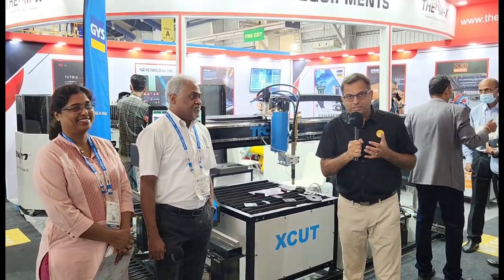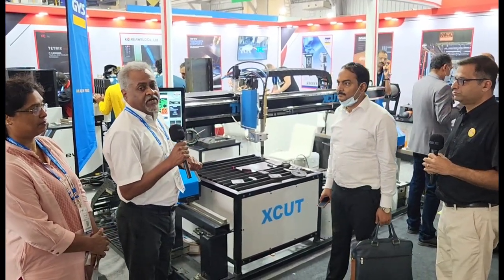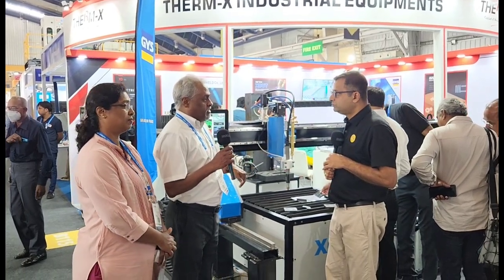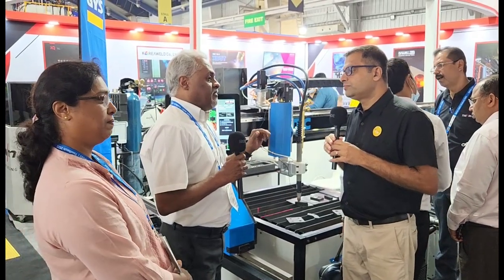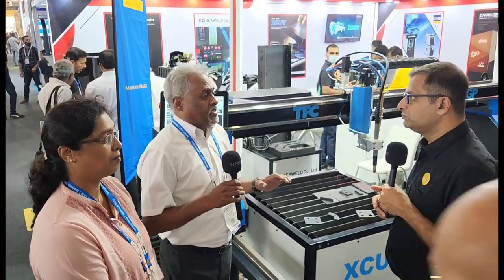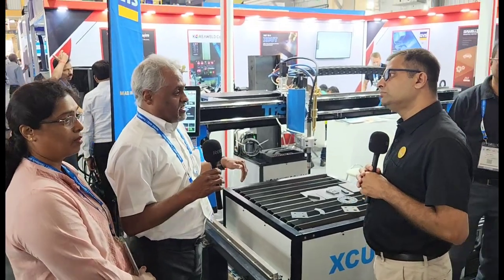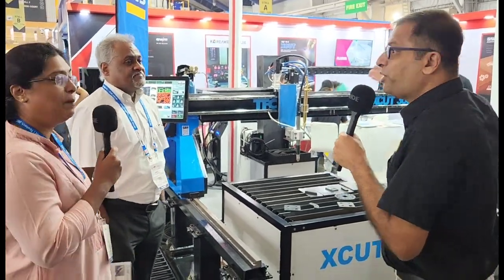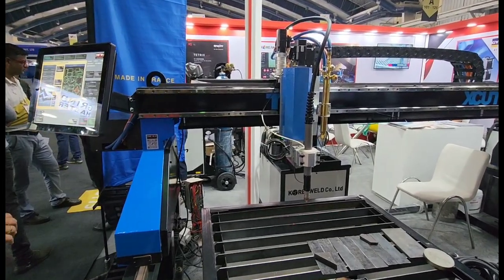THERM-X Made in India XCUT CNC Profile Cutting Machine debuts at IMTEX 2022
Established in the year 2009 by Joseph Thomas and Jisa Thomas THERM-X Industrial Equipments Pvt Ltd is a prominent business house giving reliable solutions in the field of Cutting and Welding. Joseph started dealing with Industrial equipments from 2001 based out of Dubai, and it was during 2011 the couple shifted to India representing the European principals they were working with for the Middle East market.

Affordability becoming a challenge Joseph Thomas used his experience covering into the first Make in India brand for THERM-X innovating XCUT CNC Profile Cutting Machine during pandemic, which is now for the first time display at IMTEX Forming 2022.

THERM-X offers a wide range of Cutting Machines, Mechanized Plasma Systems, Nesting Software, Beveling Machines, Retrofits for CNC Profile cutting machines, Fume Extraction Systems and Fume Filtration Systems.